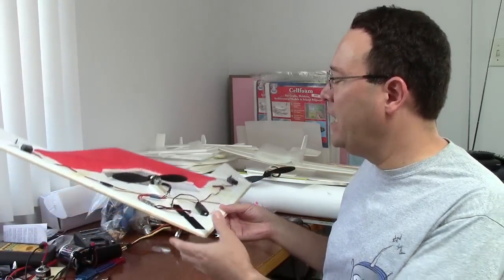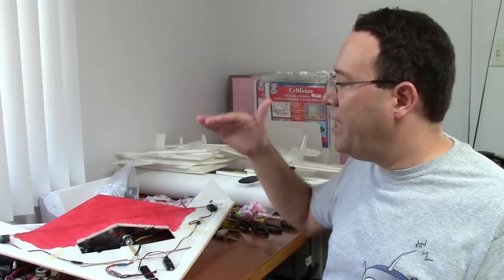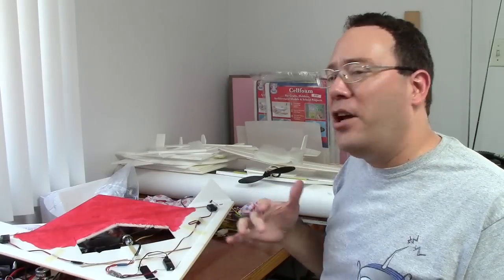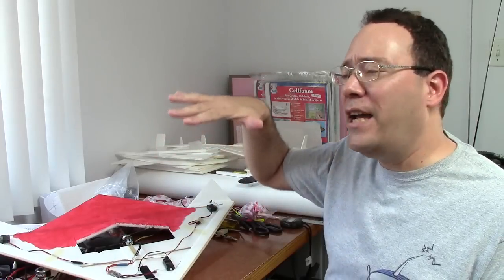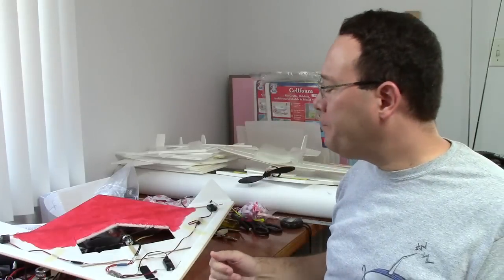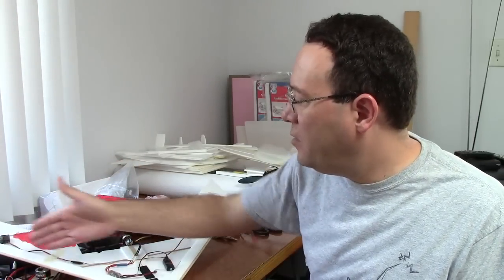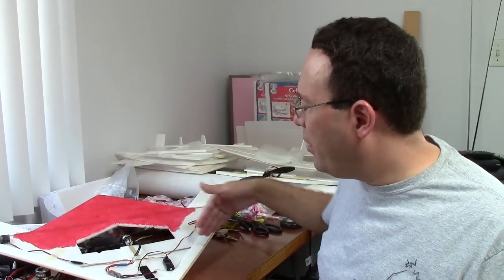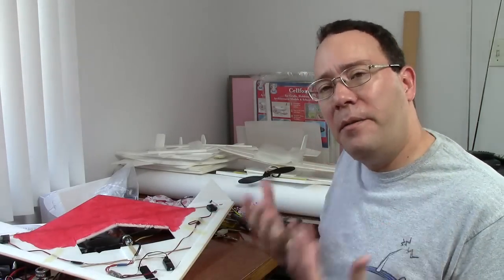Thin Wing Advantages and Disadvantages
Why do I like designing model airplanes with thin wings so much?